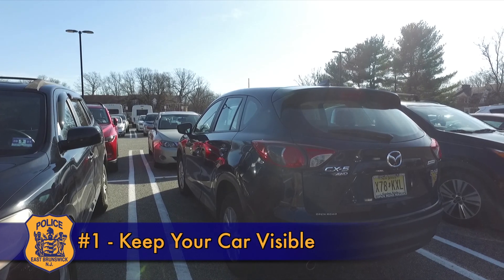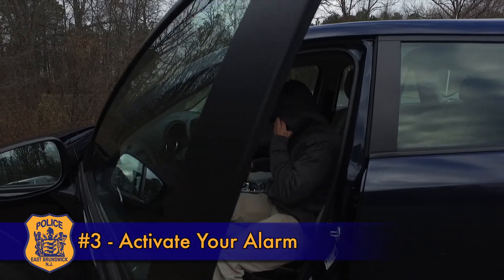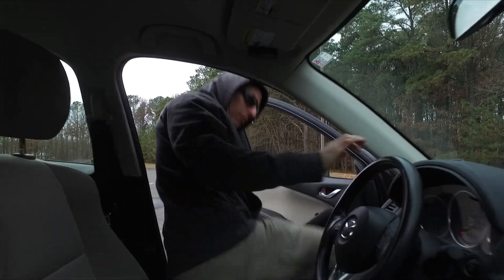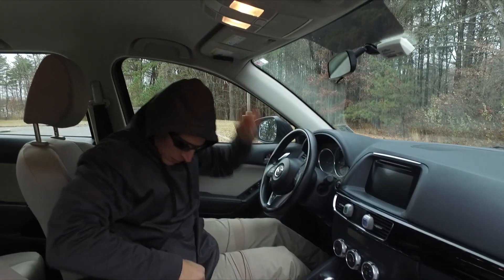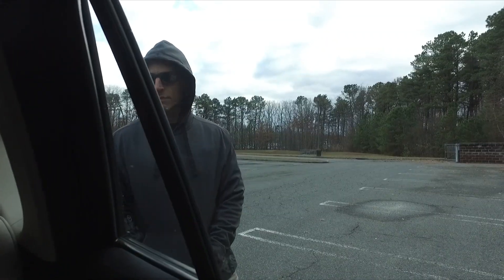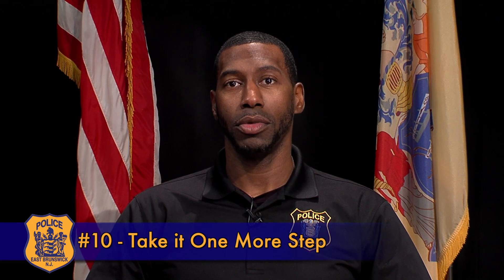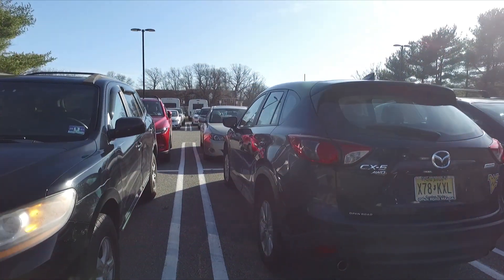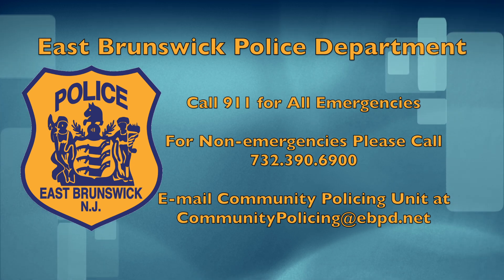EBPD 10 Quick Tips to Prevent Car Break Ins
🔵 Officer Wright of the East Brunswick Police Department's Community Policing Unit shares 10 quick tips on how to prevent break ins to your vehicle.